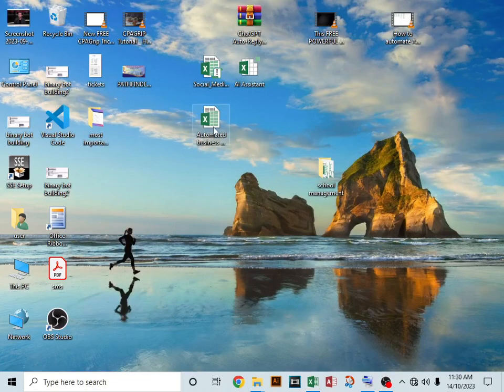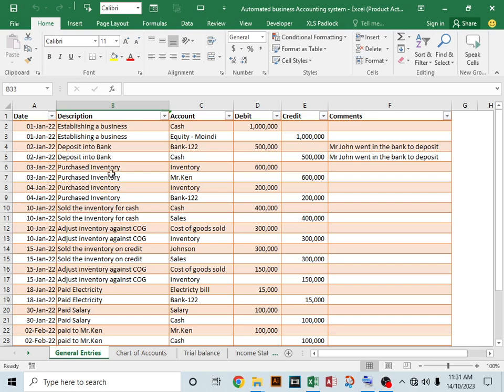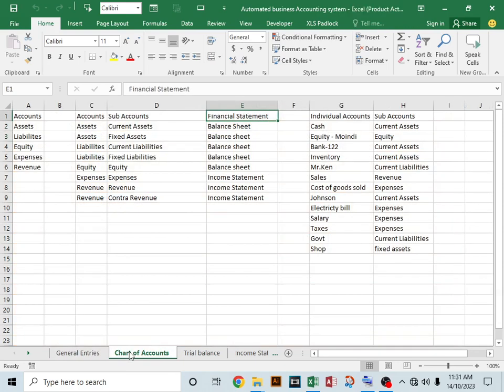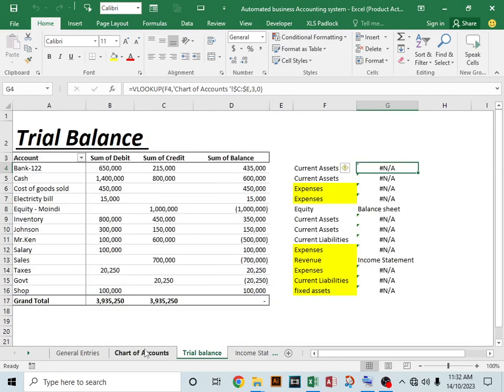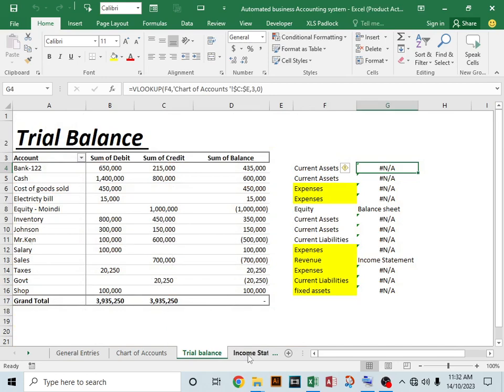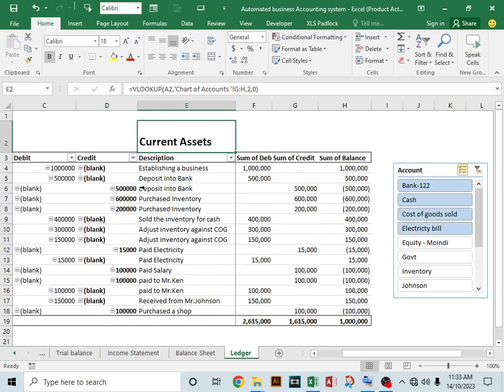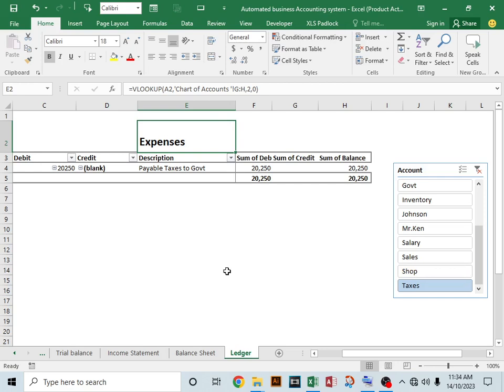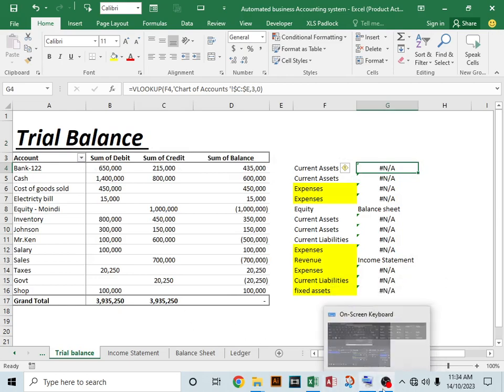How to make an Accounting system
The video is about the accounting software which will help accountants in compiling and calculating complex balance sheets ,Ledges, trial balance etc in few minutes